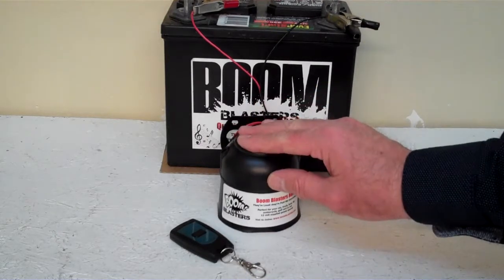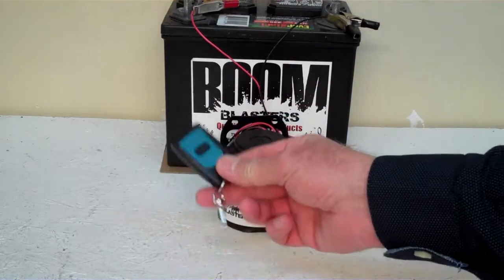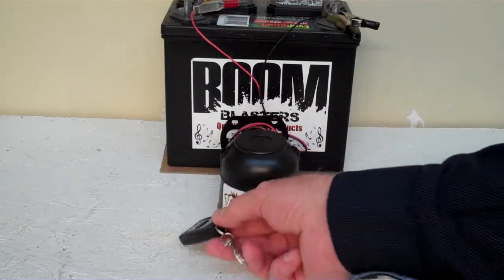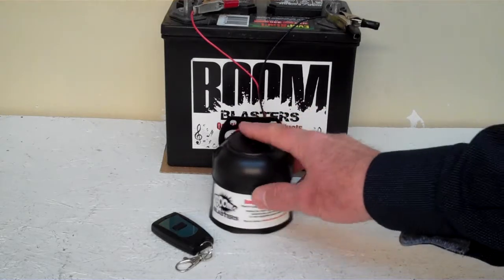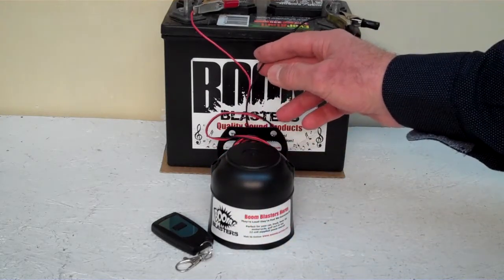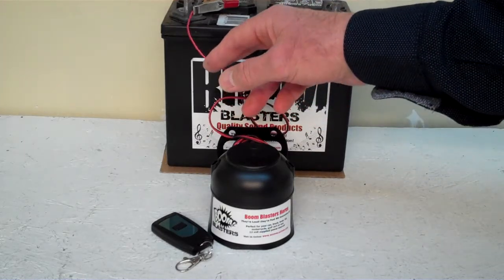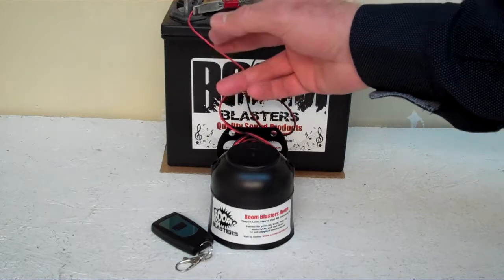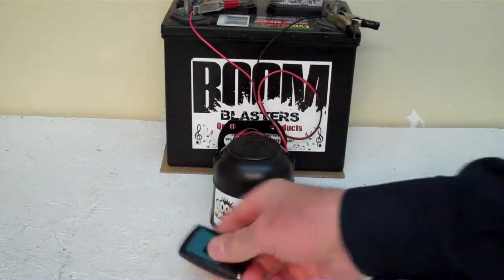Cow Moo Sounds Car Horn Wireless